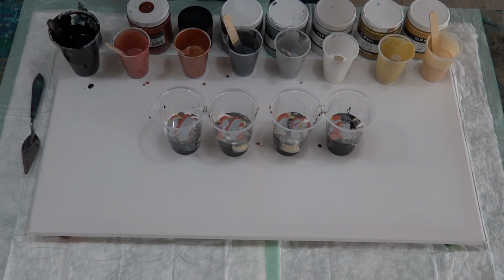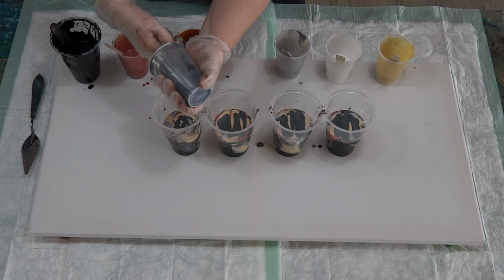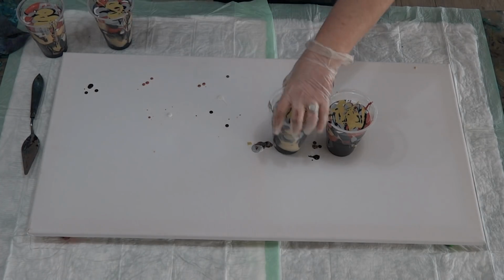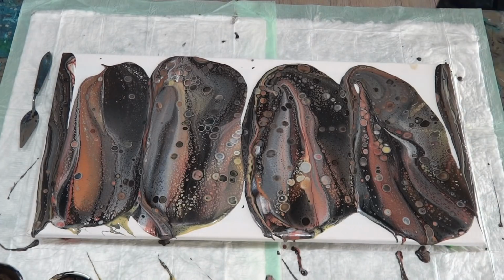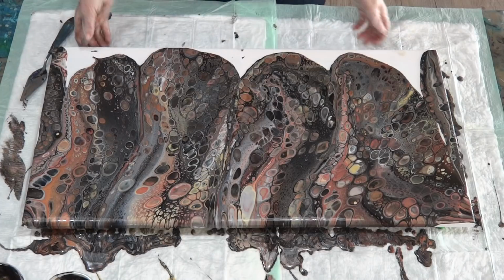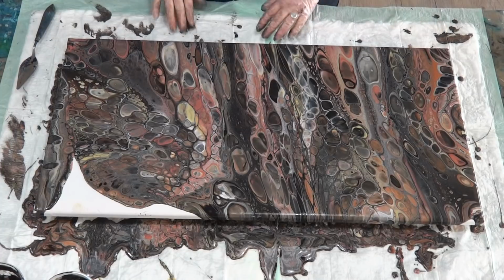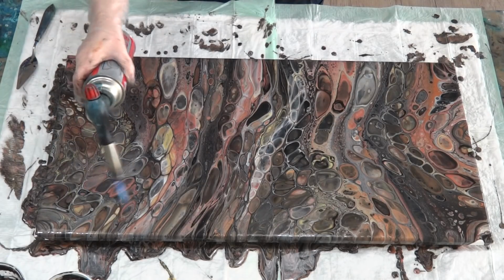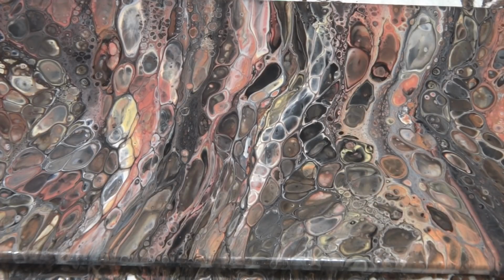#91 All Metallic Pour Take 1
This is a 4 flip cup pour on a 40cm x 80cm canvas.I have used all metallic paints, except for the black.